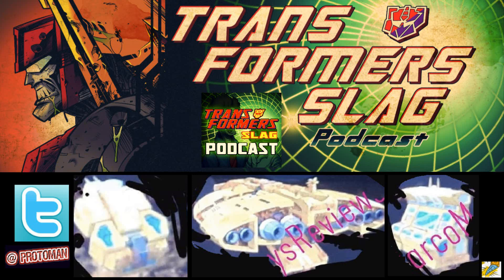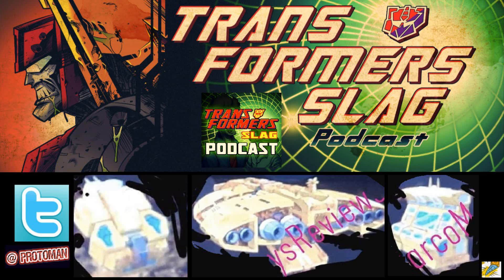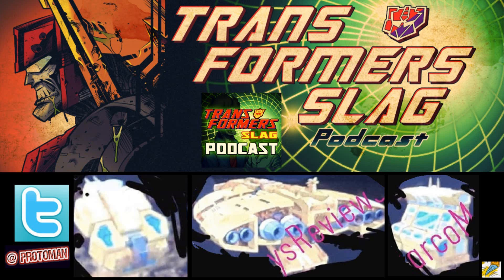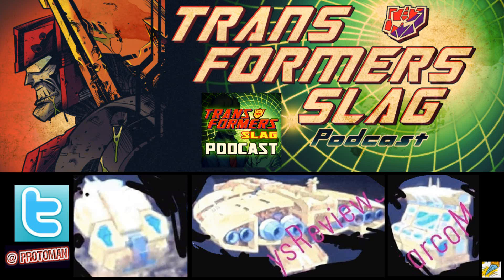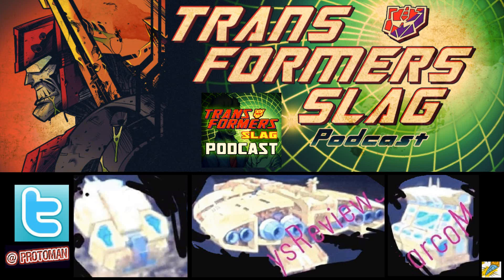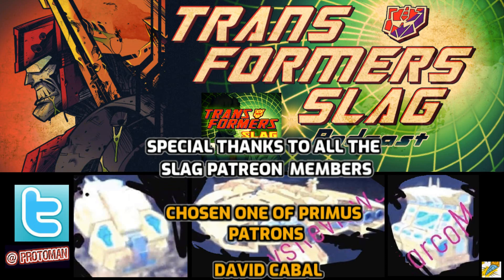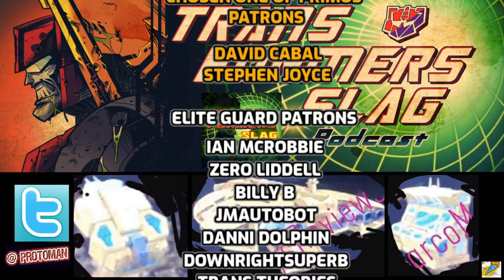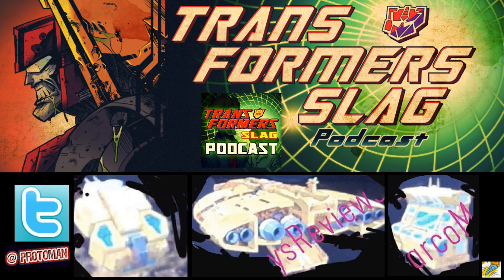Transformers War For Cybertron Kingdom TITAN CLASS The Ark LEAKED!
Teased a few days ago, now we got some leaked back of the box images of our 2021 Titan Class figure.  Transformers War For Cybertron Kingdom TITAN CLASS The Ark is here but who is he / she?

David Cabal, Stephen Joyce, Ian McRobbie, Zero Liddell, Billy B, jmautobot, Danni Dolphin, DownrightSuperb, Trans Theories, Soup99, Jacques Pelletier, BubbleyBubbs, Chad Vincent, MassiveGains, TheGreySkull